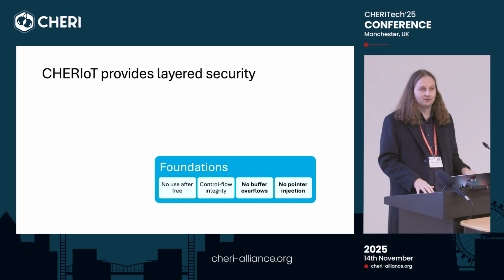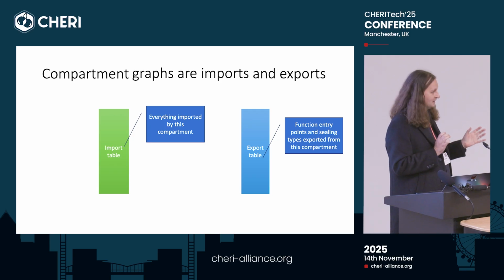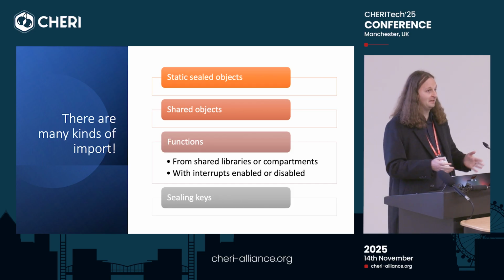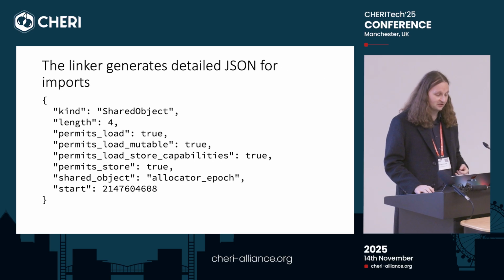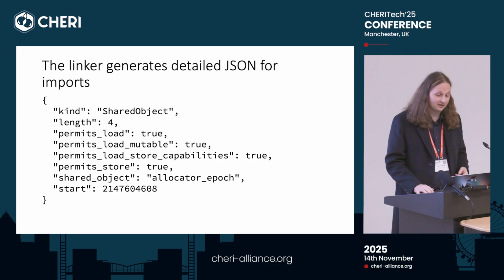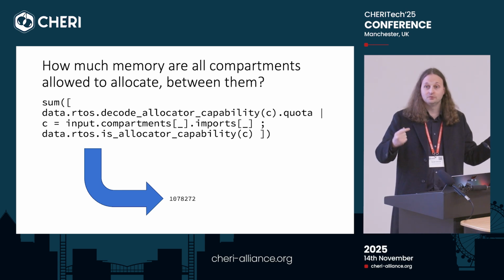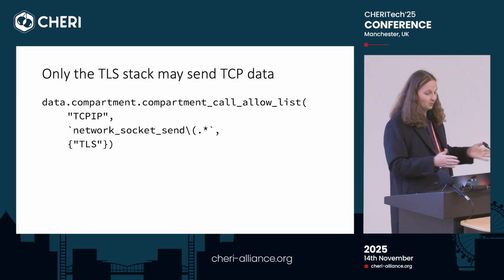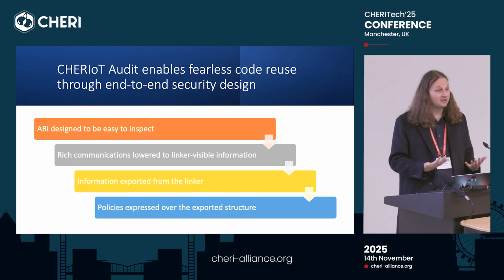CHERIoT Audit - David Chisnall | CHERITech'25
CHERIoT Audit is a tool for inspecting and writing policies over compartment graphs for CHERIoT.  This talk discusses both how the CHERIoT ABI was designed to enable this tool, how it works, and how to use it to inspect properties of the firmware and how to define higher-level policies.

Filmed at the CHERITech'25 conference on 14th November 2025.

You can download the slides for the talk and find out more information on the conference